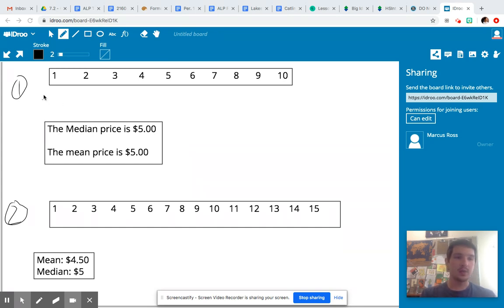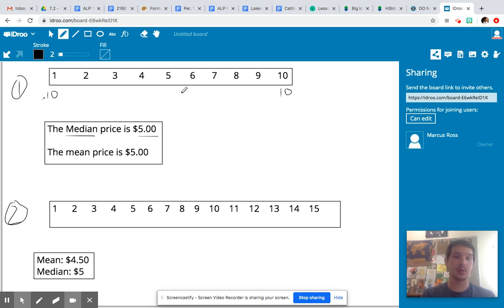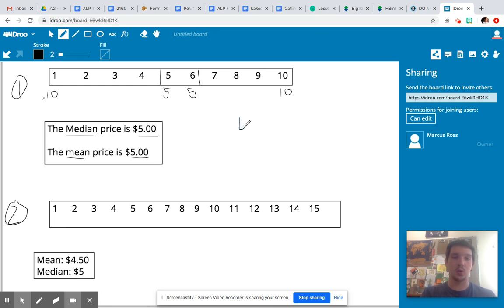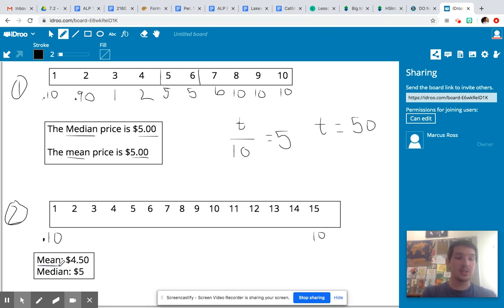Yard sale example Sep 8, 2020 11:15 AM